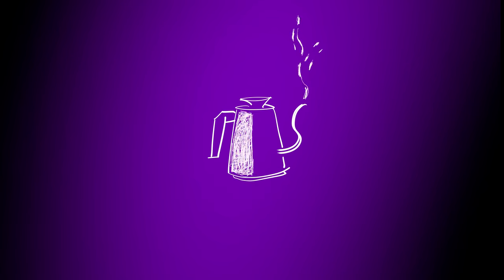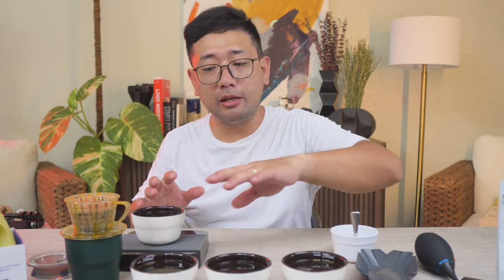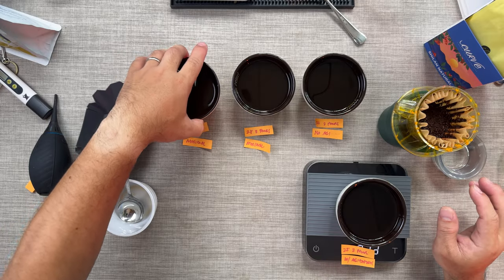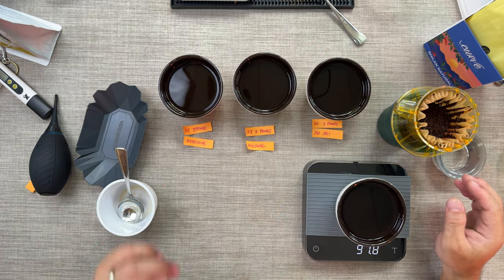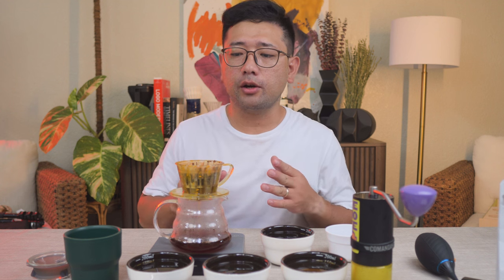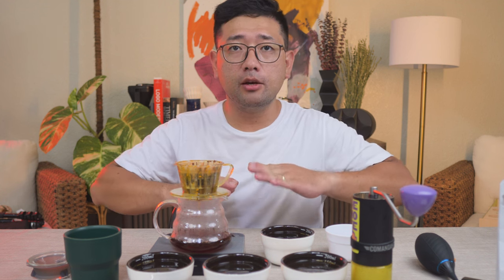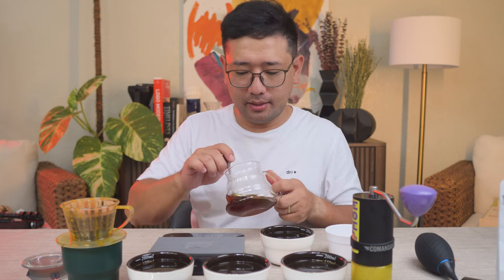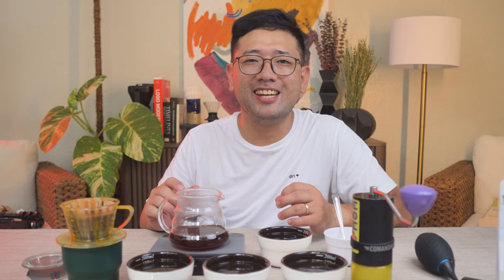RECIPE UNLOCKED! Suji Chihiro Wave Dripper 155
I finally cracked the recipe to this cute dripper!